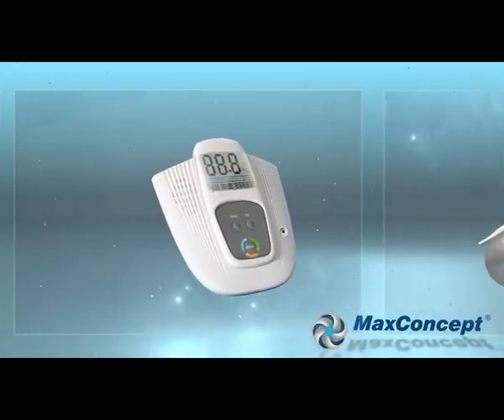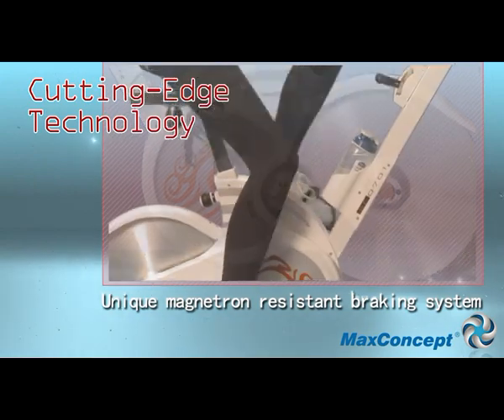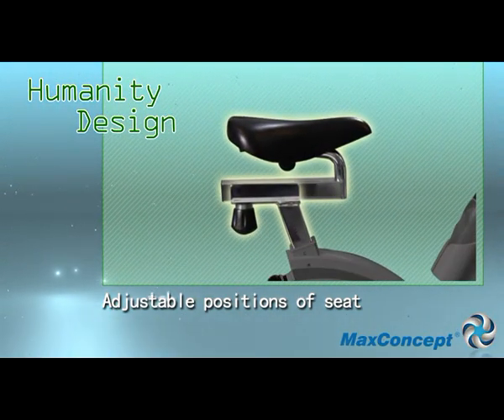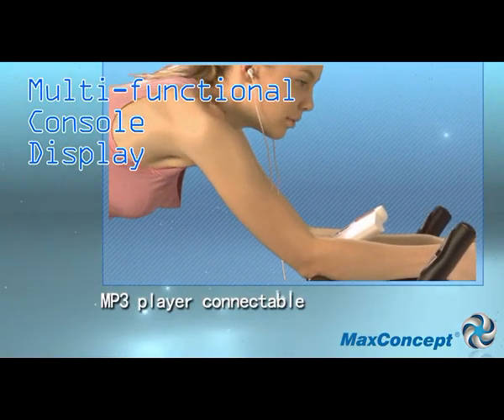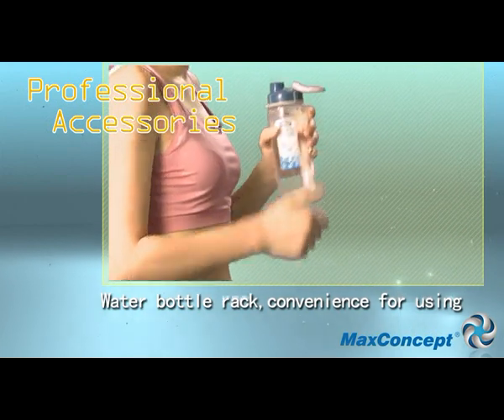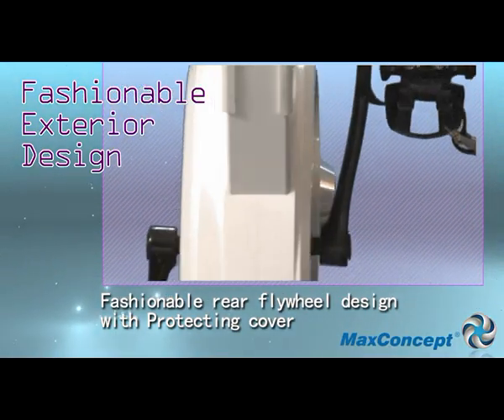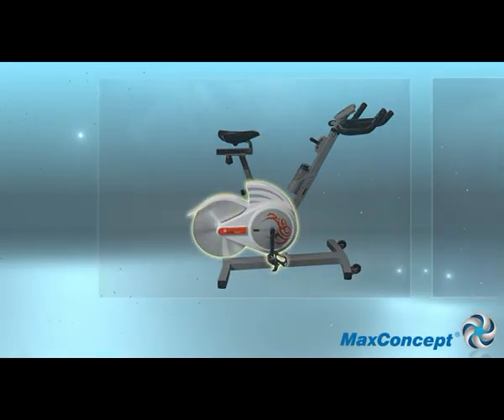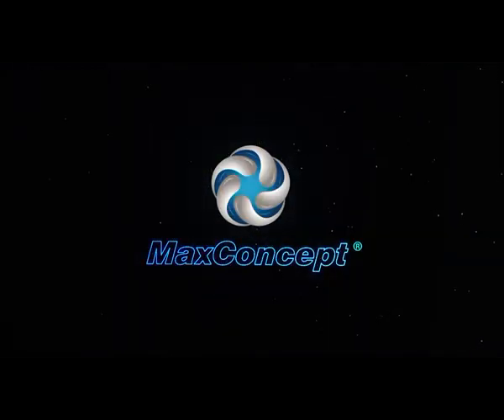Max Concept Enterprises Ltd. - SF0701 "Victoria" Magnetic Bike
* Rear flywheel design, full active.
* Unique magnetron resistance, braking systems
* Unique cylinder design, adjustable seat and handrail's height, seat can move forward and back, showing the humanity design theory.
Electronic console display function: time/ speed/ calories/ heart rate etc.
* Suitable for family and gym room.